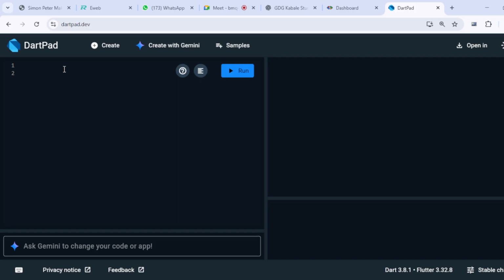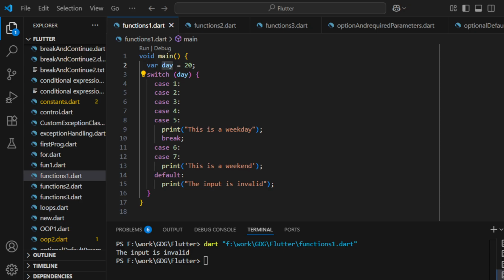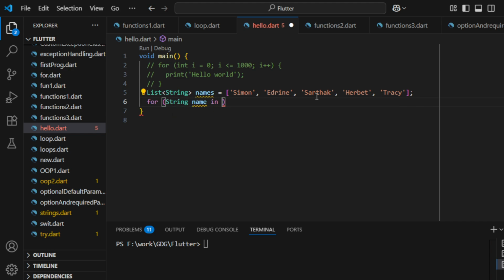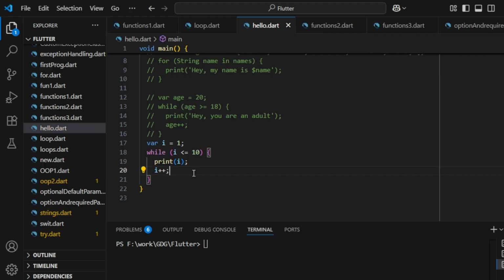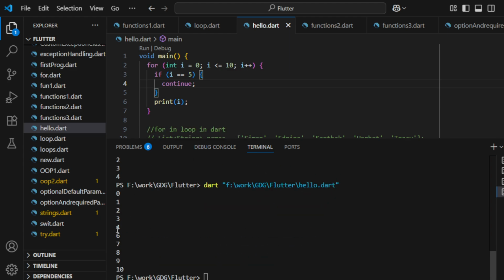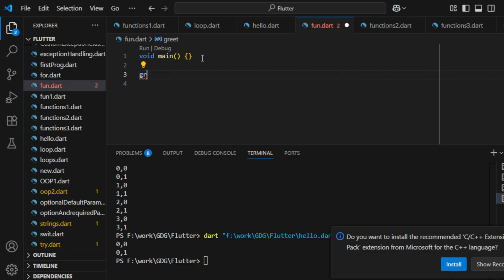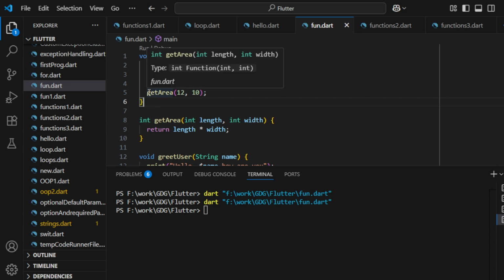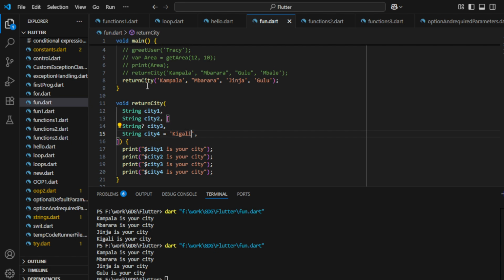Day 2 -10 Days of Flutter| Switch statement,loops, and functions in Dart(Part 2)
Welcome to Day 2 of 10 Days of Flutter 🎉!
In this session, we dive into some of the most important programming concepts in Dart – the language behind Flutter.

✨ What you’ll learn today (Day 2):

👉How to use the switch statement for cleaner conditional logic
👉Different types of loops (for, while, do...while) and when to use them
👉Writing and using functions to organize and reuse your code

By the end of this session, you’ll have a strong grasp of these core Dart concepts, which are essential for building efficient Flutter apps.

This is part of our 10 Days of Flutter series designed to help beginners and enthusiasts build a solid foundation in Flutter development.